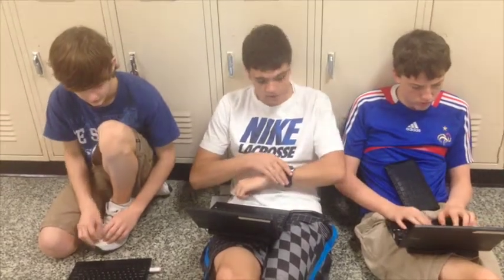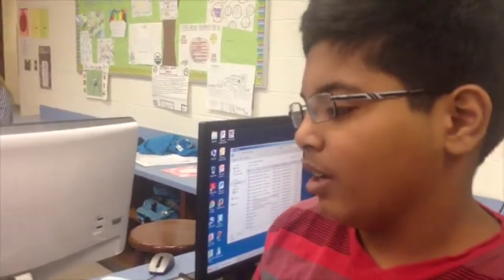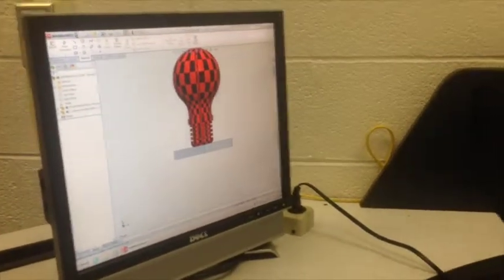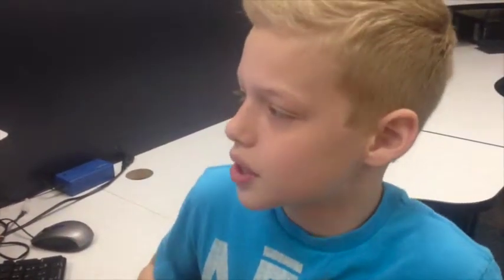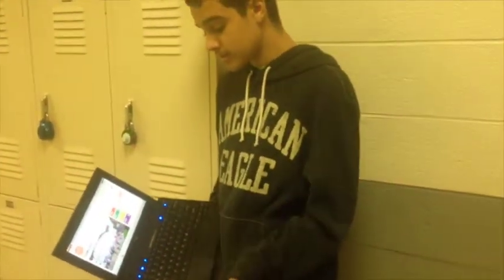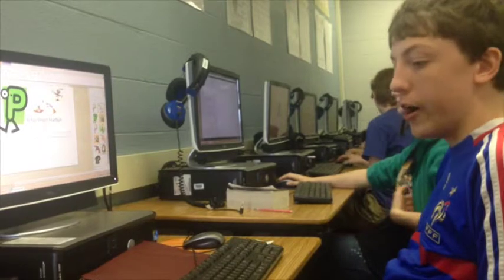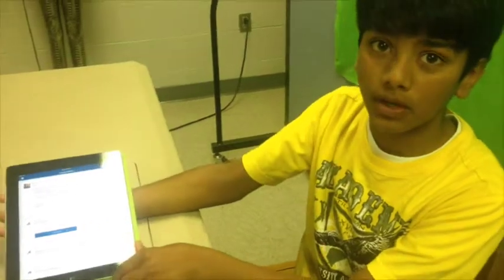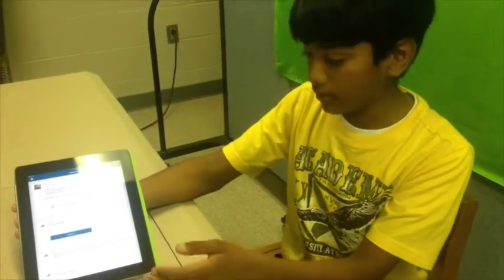Tech at JNFries